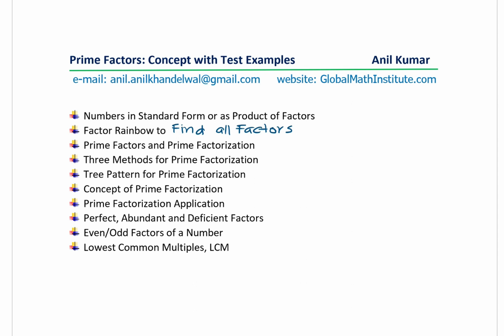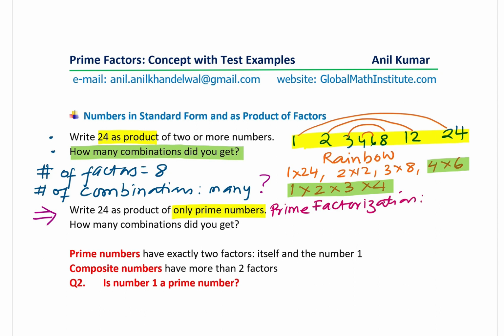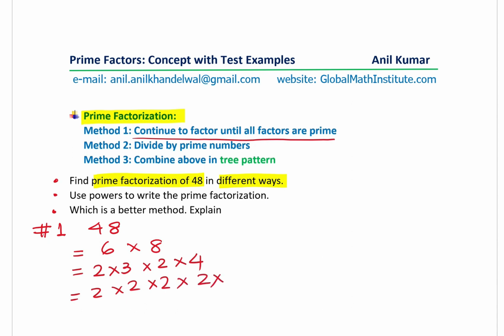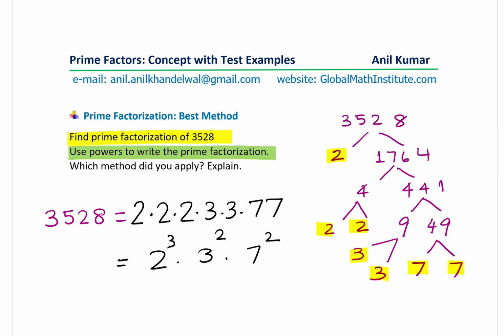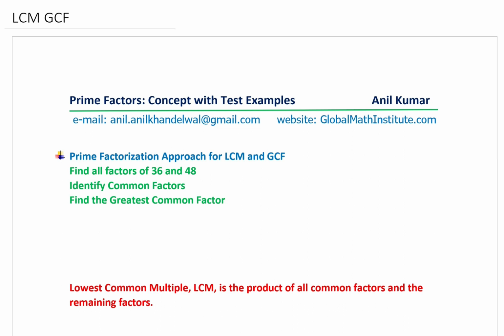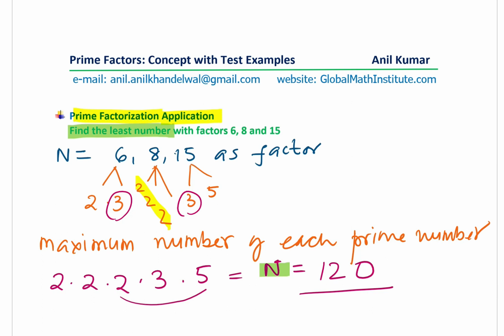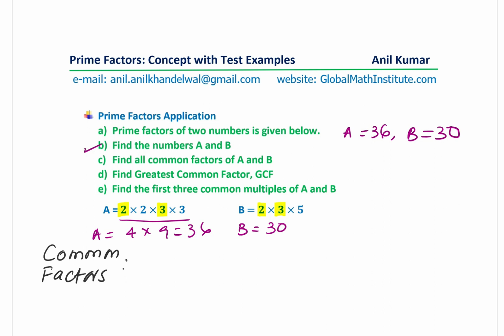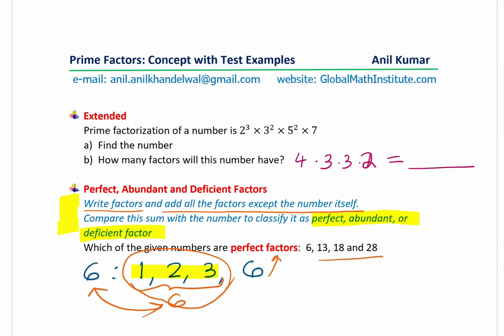Prime Factorization LCM and GCF Examples